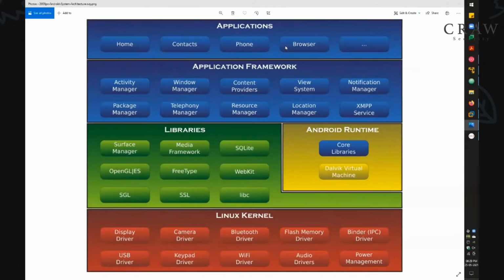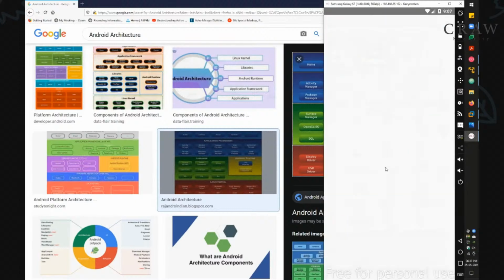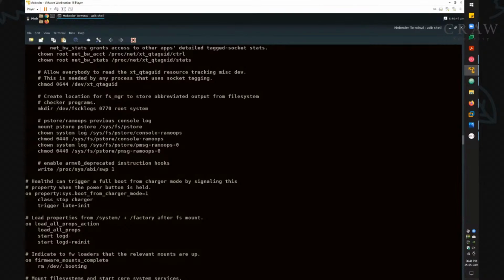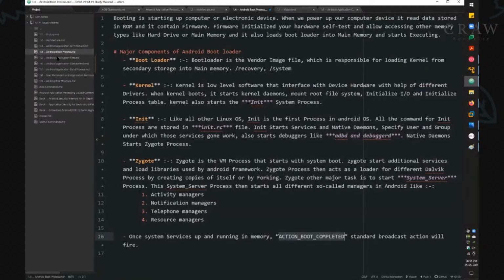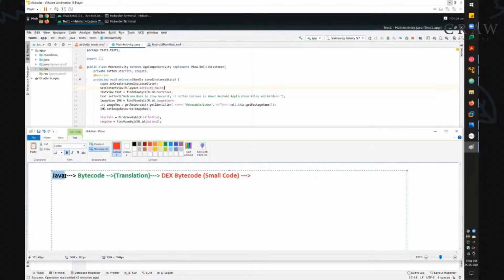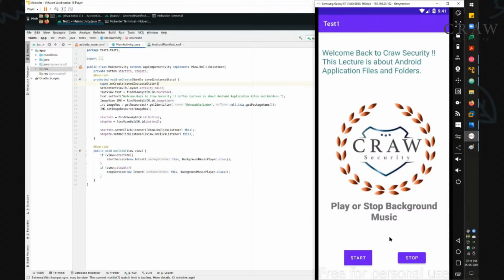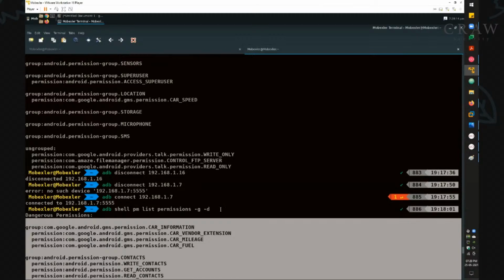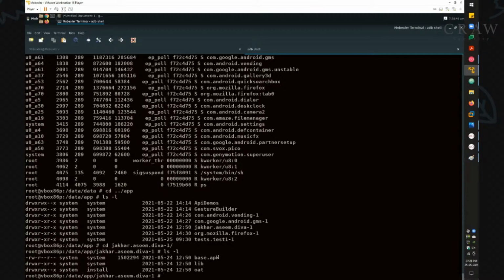Introduction to Android System | Mobile Penetration Testing